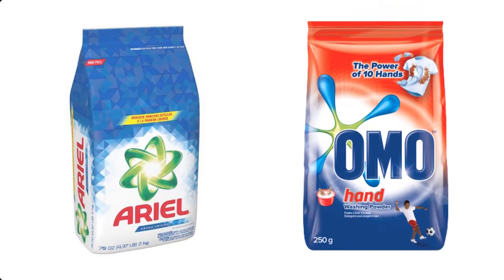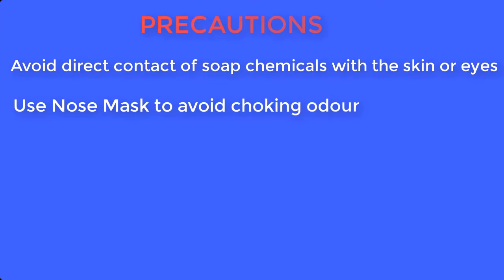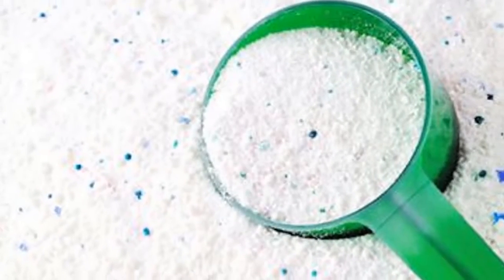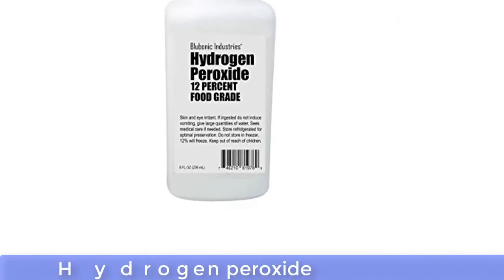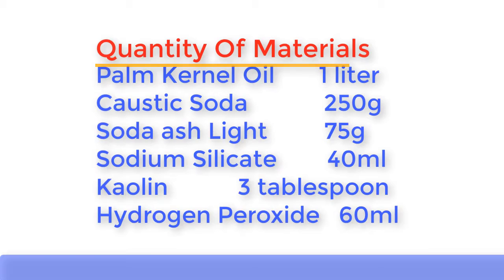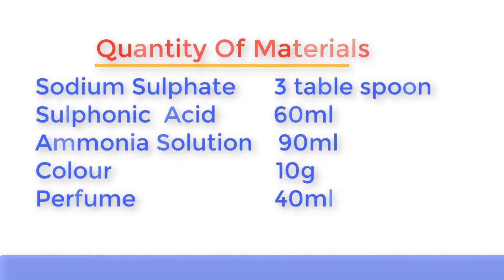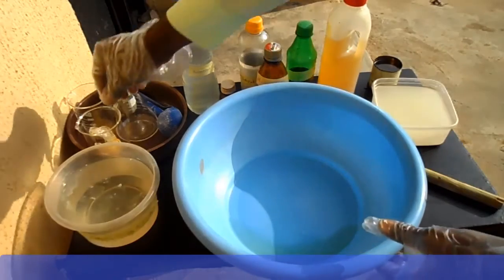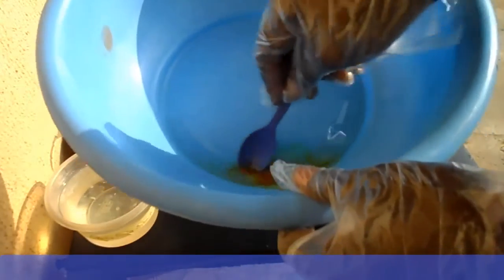Learn How to make Own Powder detergent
Shanic Professional College